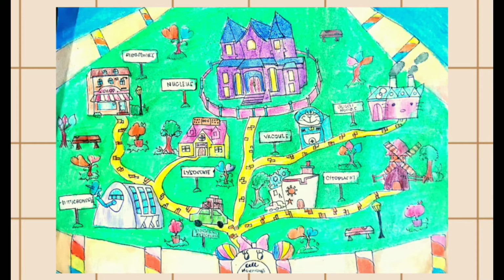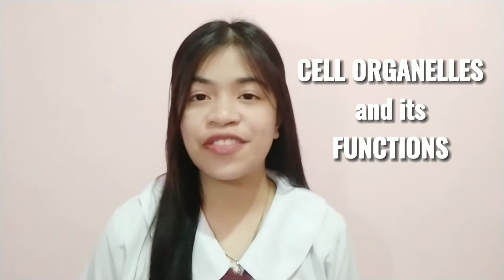The Toon City: A Cell Analogy by Roxanne G. Rodriguez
Cell City Analogy Performance Task in General Biology 1
STEM 12 - St. Phoebe
Roxanne G. Rodriguez